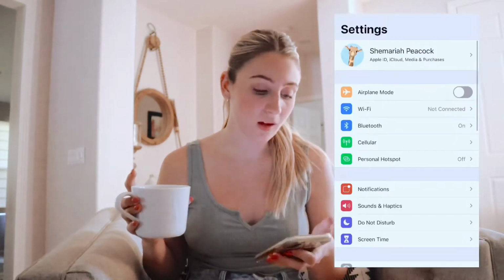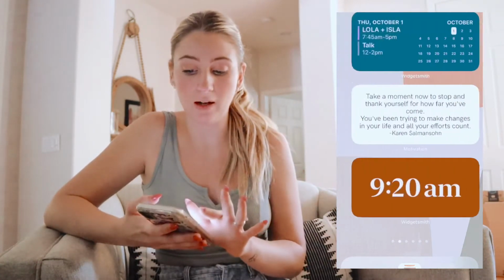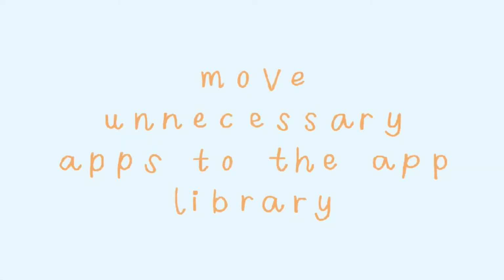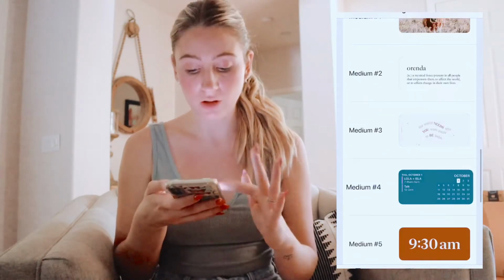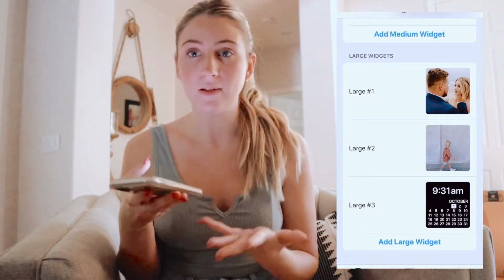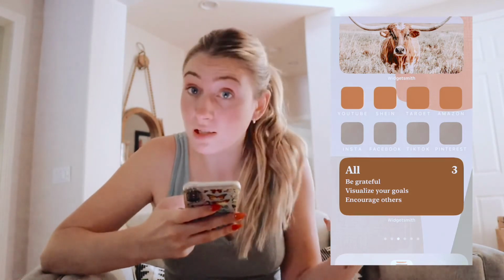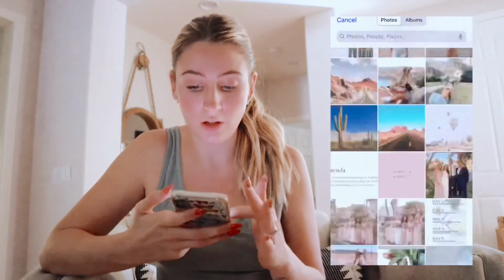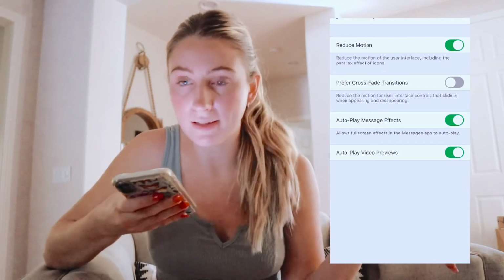Create your own iOS 14 vision board!! *New iPhone Update*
Okay but who else is LOVING this update just as much as me??? I love how personalized you can make this for yourself and really create inspiration personal to you everyday!! In this video I’ll be going step by step to show you how to customize your own widgets + create shortcuts unique to you.

If you want to see more of my day to day life or create a Home Screen similar to mine you can find me on Instagram or Pinterest, and I’d LOVE to see what kinds of Home Screen you come up after watching my video 🤍

How to download iOS 14 - 00:55
My iOS 14 Home Screen - 01:20
How to find your aesthetic - 02:13
Making a vision board on Pinterest - 02:53
Move unnecessary apps to App Library - 03:52
How to download Widgetsmith - 04:13
Creating productivity tracking widgets - 04:45
Putting related photos into named albums - 05:48
Adding your widgets to your Home Screen - 07:09
Creating app covers through shortcuts - 08:12

Two piece set
Phone case